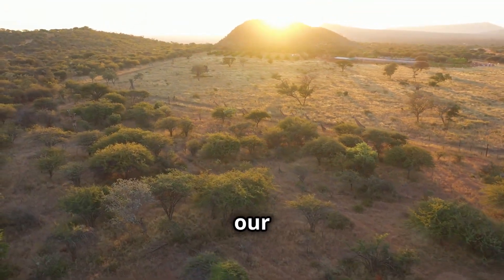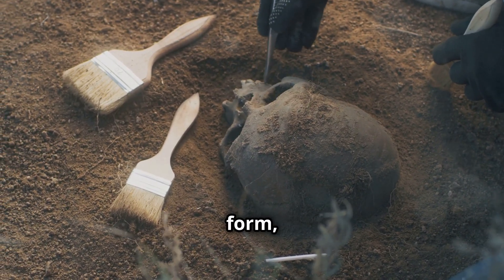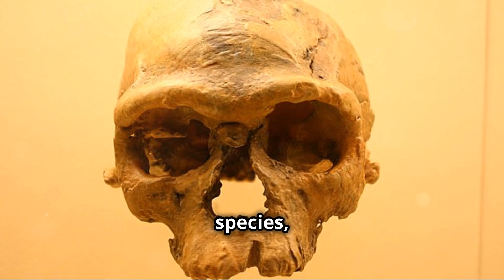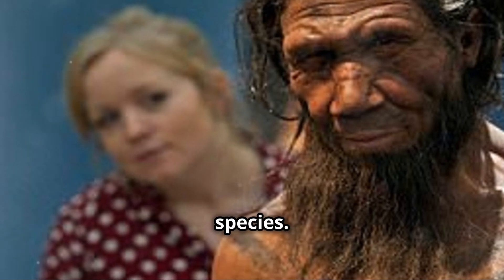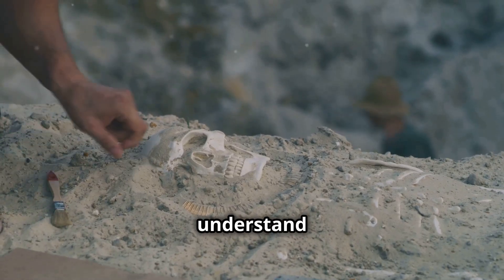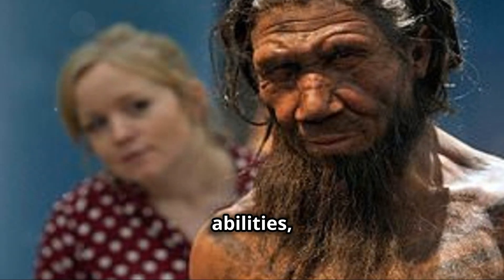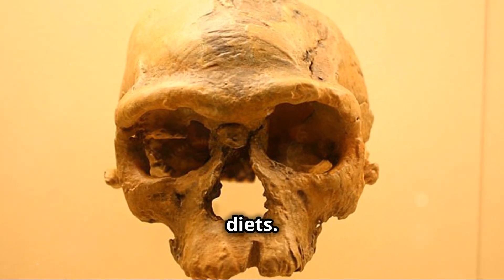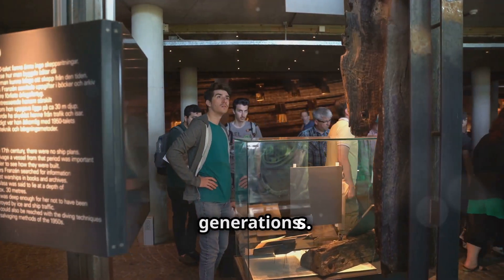Unveiling the First Man: A 300,000-Year-Old Mystery Solved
Embark on a fascinating journey through time in our latest video, where we trace the footsteps of our ancestors from their upright stance in the African savanna to the modern humans we are today. Discover the crucial role fossils play in uncovering secrets about our ancestors' size, diet, and lifestyle through cutting-edge scientific techniques. Witness how paleoartists bring these ancient beings to life, skillfully blending scientific accuracy with art, enhanced by the latest in virtual reality and 3D printing technology.

Learn about Homo erectus, the pioneers who first ventured out of Africa, mastered the use of fire, and set the stage for human evolution. See how changes in our ancestors' diets influenced physical features like brow ridges and jawlines, shaping the human face over millennia. This video not only connects you to a story millions of years in the making but also deepens our collective understanding of human evolution through ongoing fossil and DNA research.

OUTLINE:

00:00:00 The Dawn of Humanity
00:01:12 Clues from the Past
00:01:47 Reconstructing our Ancestors
00:02:55 A Face from the Distant Past
00:04:00 The Evolution of Features
00:04:32 Our Place in Time